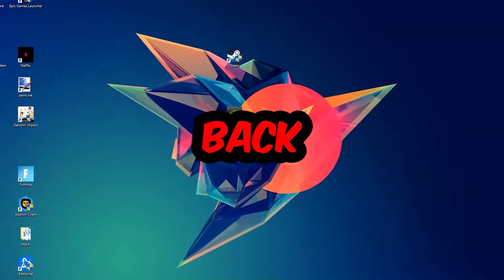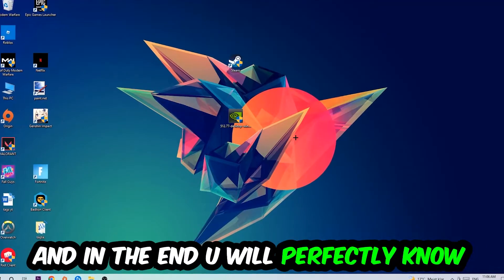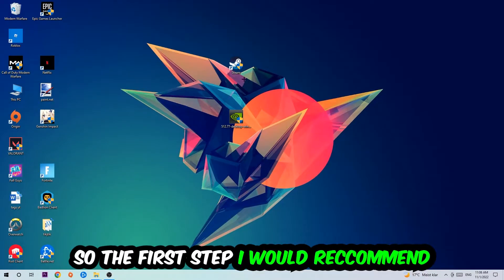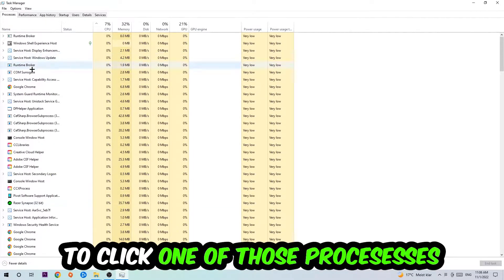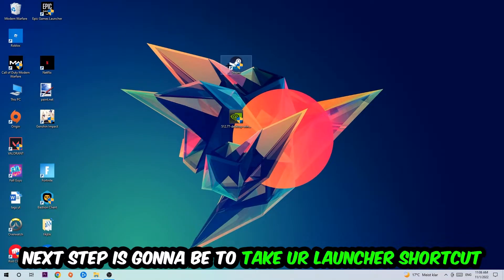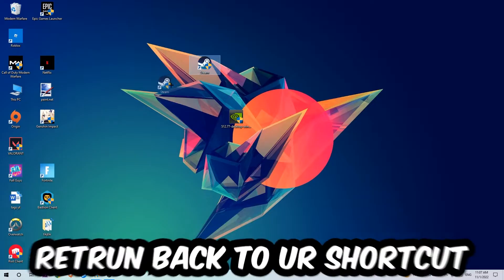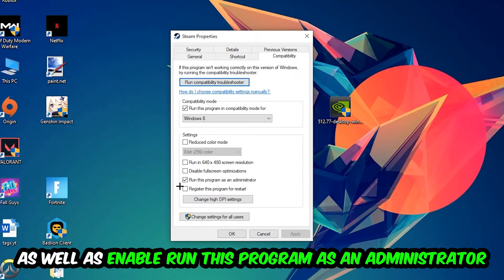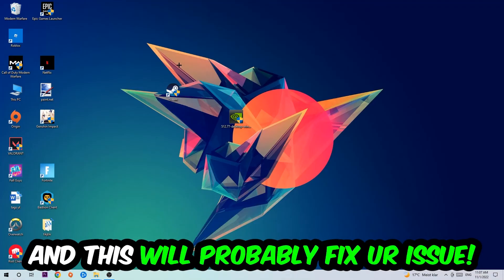Final Fantasy 14 – How to Fix Crash on Startup – Complete Tutorial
how to fix Final Fantasy 14 crash on startup,
how to fix Final Fantasy 14 crash on startup pc,
how to fix Final Fantasy 14 crash on startup ps4,
how to fix Final Fantasy 14 crashing on startup fix,
how to fix Final Fantasy 14 crashing on startup pc,